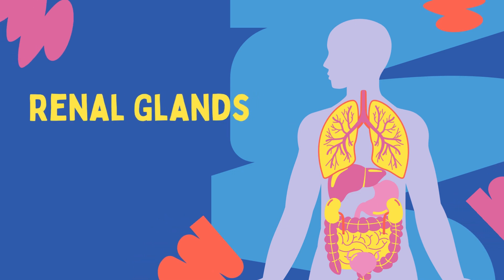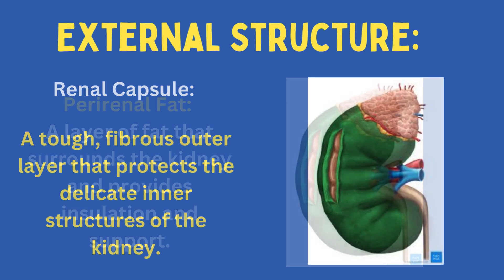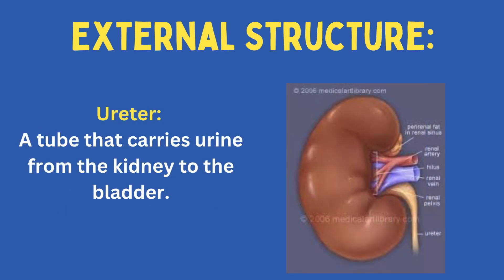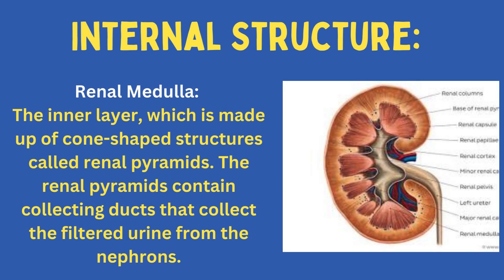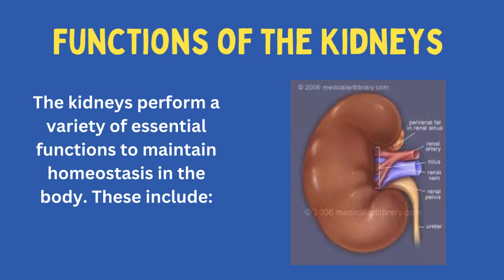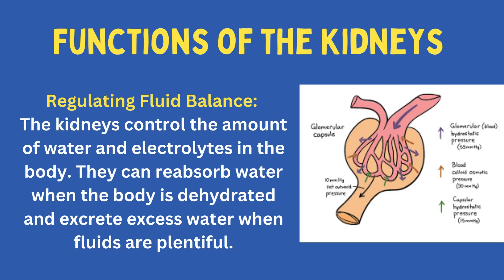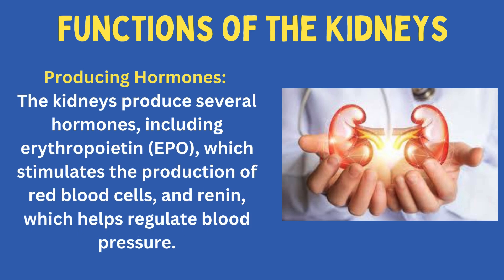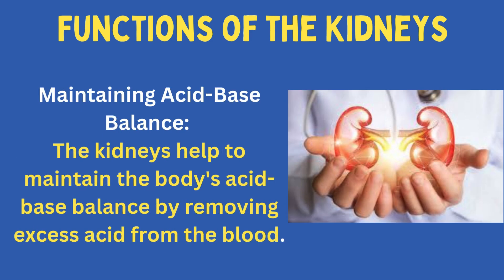Renal Anatomy and functions | 2024